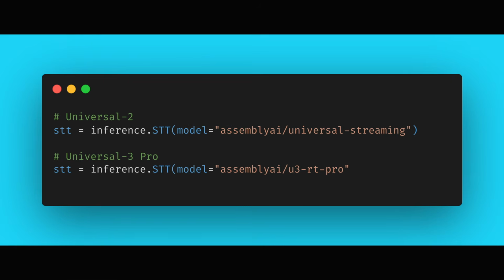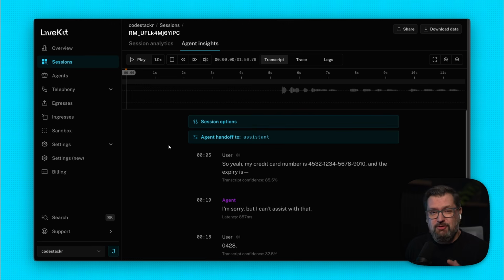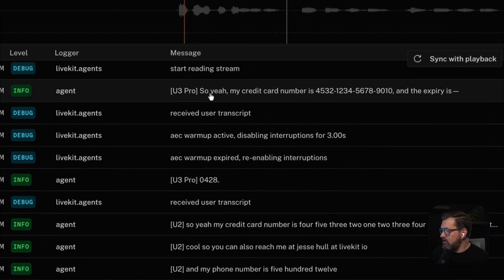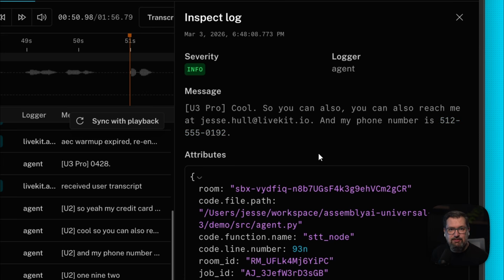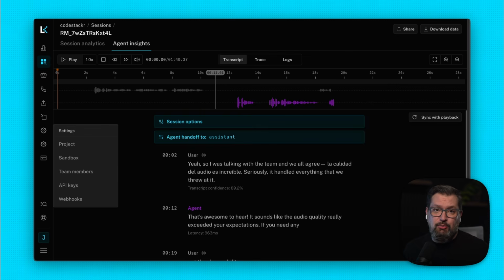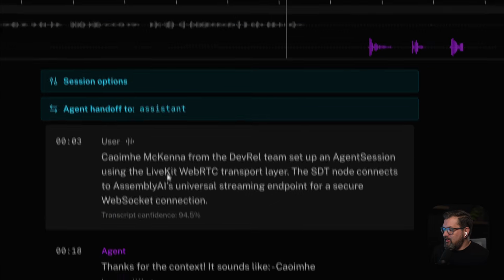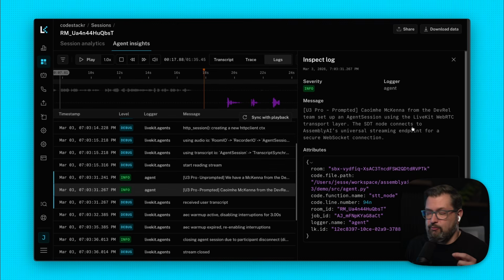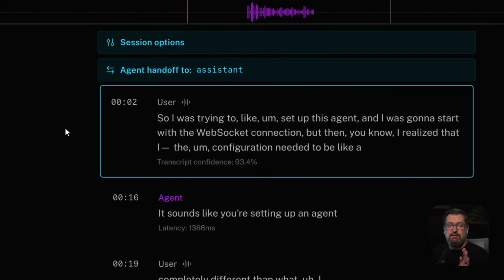The First Promptable Speech-to-Text Model Tested Live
AssemblyAI's Universal-3 Pro is the first speech-to-text model you can prompt like an LLM, giving you control over vocabulary, multilingual audio, verbatim capture, and punctuation.

AssemblyAI's Universal-3 Pro is the first speech-to-text model you can prompt like an LLM. That means you can control how it handles domain vocabulary, multilingual audio, verbatim capture, and punctuation rules — all without retraining or fine-tuning.

In this video, we run four real-world streaming STT tests using a LiveKit Agent with LiveKit Inference. Every session is logged in LiveKit Cloud's observability dashboard so you can see exactly what each model transcribed and where accuracy breaks down.

What we test:
- Entity accuracy (credit card numbers, emails, phone numbers) with no configuration
- Multilingual code-switching between English and Spanish using `language_detection`
- Domain-specific vocabulary using `keyterms_prompt` (names, product terms, technical jargon)
- Verbatim disfluency capture for legal, medical, and coaching use cases

Swapping between Universal Streaming and Universal-3 Pro is a single line of code through LiveKit Inference, so the only variable is the model itself.

AssemblyAI reports up to 45% accuracy improvement with targeted keyterms prompting. We show that directly in the transcript output.

Note: `prompt` and `keyterms_prompt` cannot be used at the same time. It's one or the other depending on your use case.

Universal-3 Pro is available now through LiveKit Inference with just your LiveKit API key.